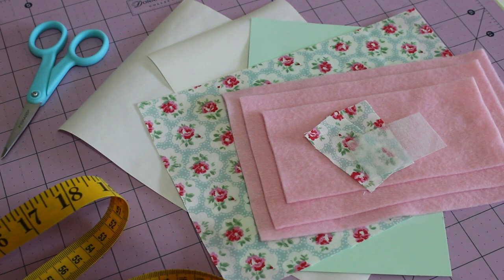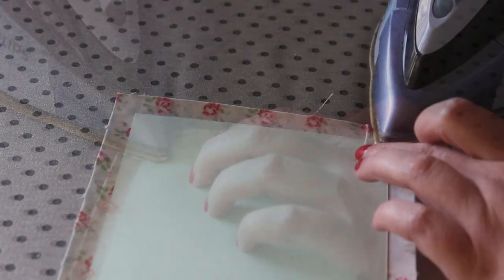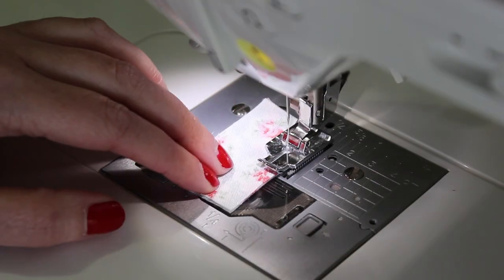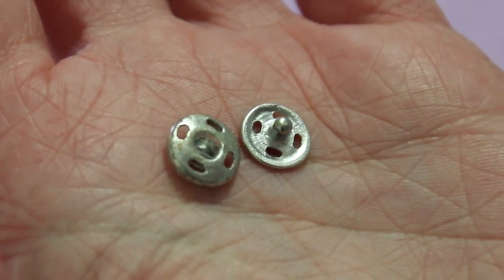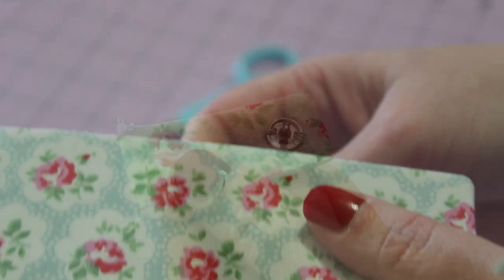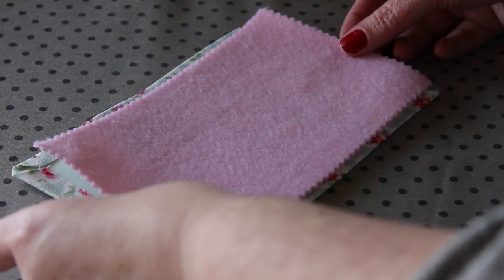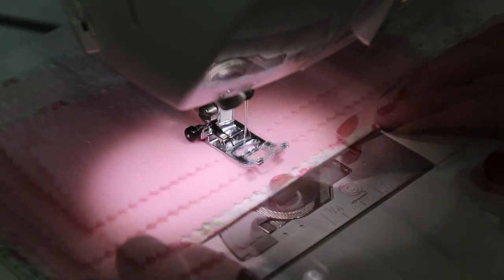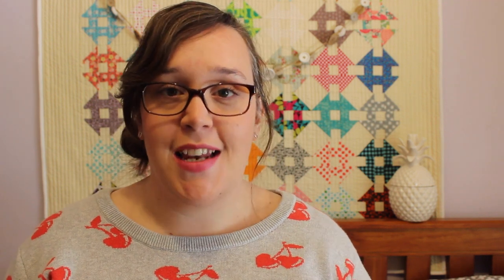How to Make a Simple Needlecase!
Call it a 'needlecase' or a 'needlebook,' here is a great little tutorial showing you how to make one!
Using fabric, felt, cardboard, a little bit of HeatnBond (Vliesofix) and thread, this project is super quick and simple to construct!

Measurements & cutting:
For the OUTER COVER you will need:
- x1: 9"x6" rectangle of fabric*
- x1: 9"x6" rectangle of HeatnBond/Vliesofix/Bondaweb
- x1: 8"x5" rectangle of thin/lightweight cardboard - I used a green scrap piece as I didn't have any white left!
(*You can very easily use a Fat Quarter to make this project!)

For the TAB you will need:
- x2: 1&1/4"x2&1/4" rectangles of fabric (the same used on the outer cover)
- x1: 1&1/4"x2&1/4" rectangle of lightweight iron-on interfacing

For the FELT PAGES you will need:
- x1: 4&3/4"x7&3/4" rectangle*
- x1: 4&3/4"x7&3/4" rectangle of HeatnBond/Vliesofix/Bondaweb
- x1: 4"x7" rectangle
- x1: 3"x6" rectangle
(*I was able to cut all three rectangles from one A4 piece of felt.)

Additional materials you will need:
- x1: 11mm snap fastener/stud
- Hand sewing needle and matching thread
- Sewing Machine (with matching thread as well)
- Rotary blade, ruler and mat
- Pinking Shears
- Fabric and craft scissors
- Thread snips
- Iron

Tag me on Instagram at @3and3quarters or share it on my Facebook page! (Links are below!)

HAPPY MOTHER'S DAY to all of you who are lovely beautiful mums!!

Quilt-Along-With-Me! Part Four: Quilting! will be coming very soon! Apologies to those of you who are waiting for it! At the moment I have it scheduled to be uploaded next Sunday (17th May)!